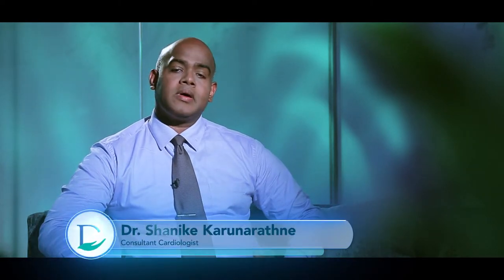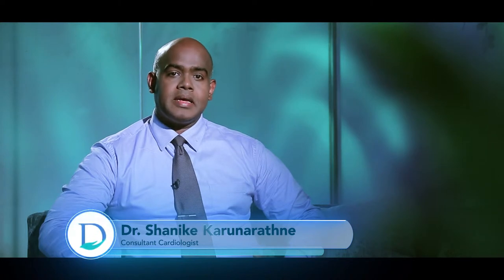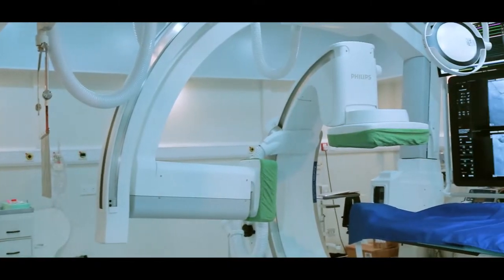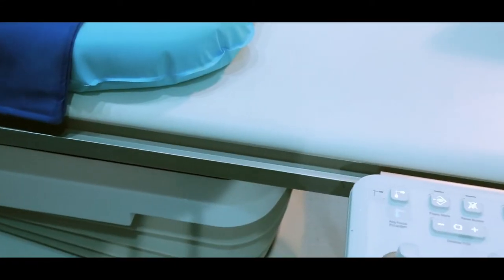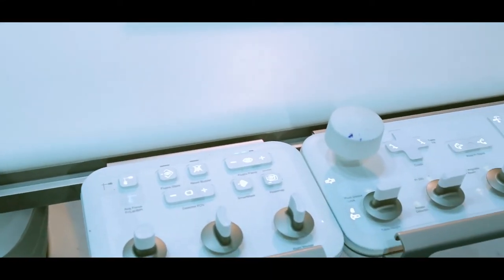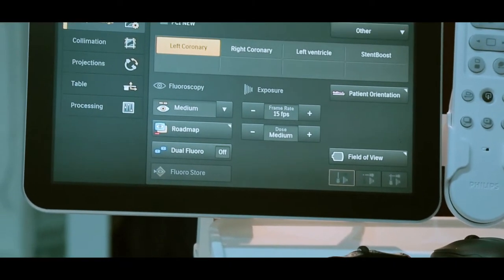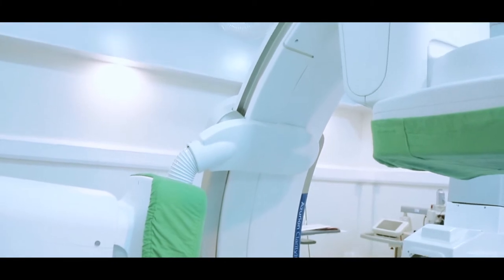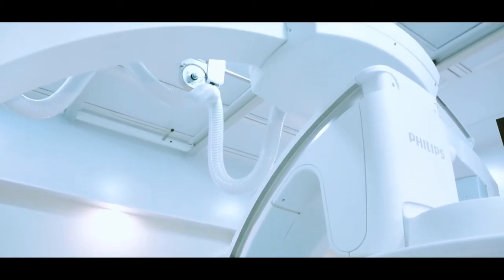Dr Shanike Karunarathne - Consultant Cardiologist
Durdans Heart Centre is home to a leading panel of consultant cardiologists who are dedicated to cardiac care through unsurpassed experience, latest diagnostics and precise treatment in a philosophy of compassionate care.